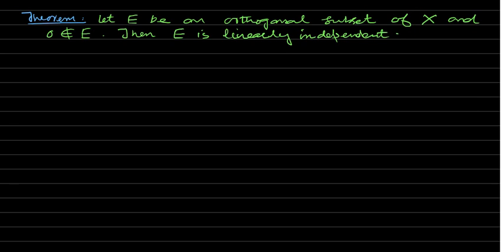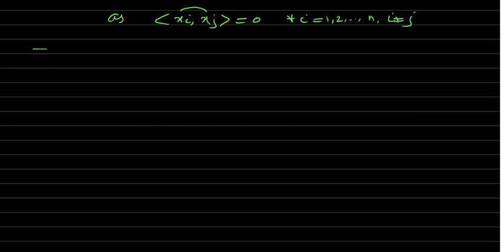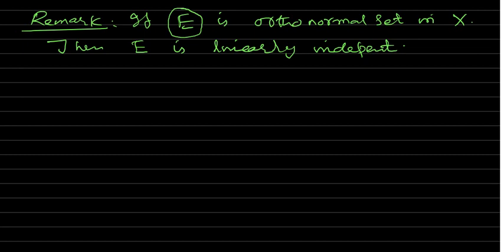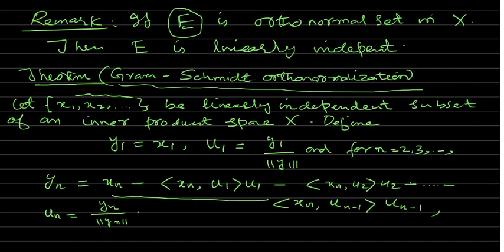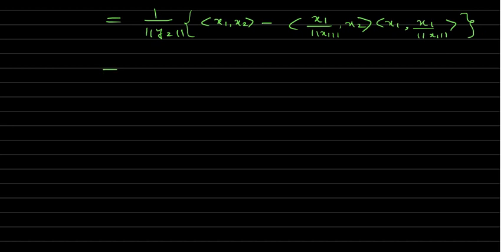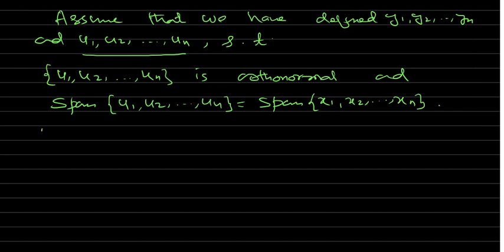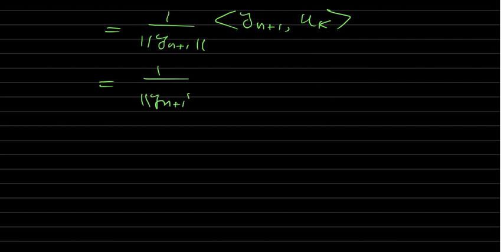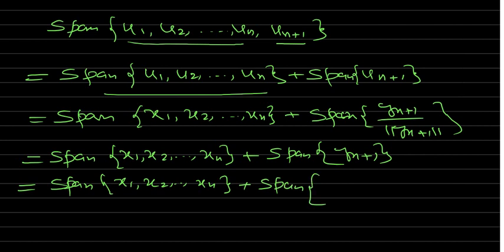Lec 13 Orthonormal Set